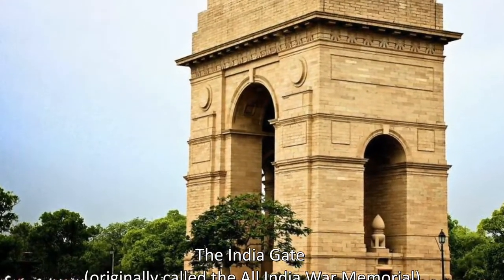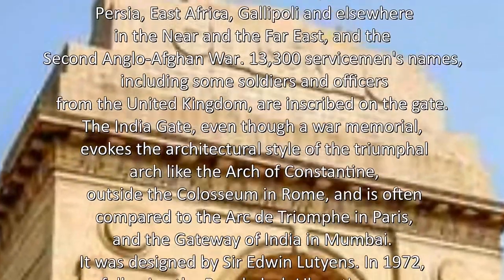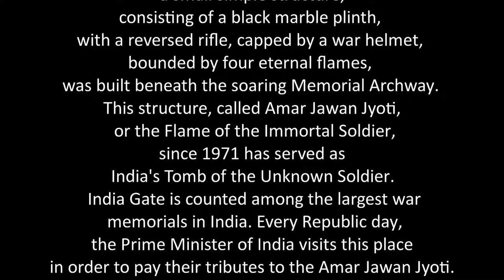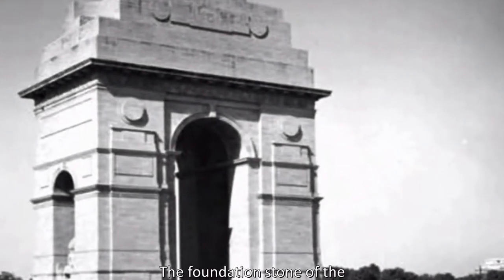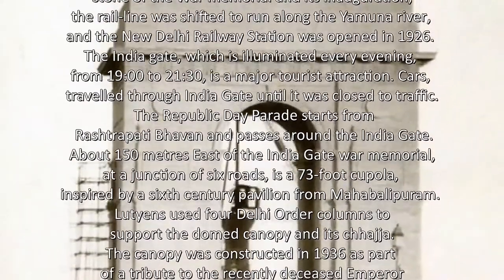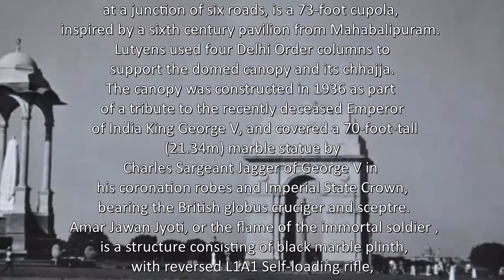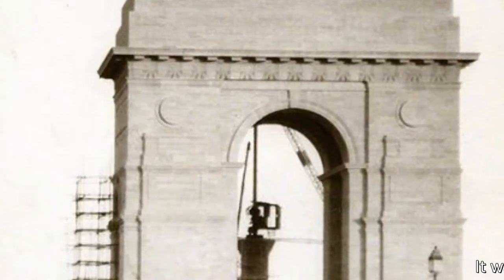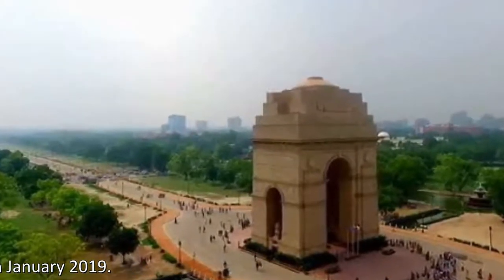The India Gate | History about The India Gate | History in English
THE INDIA GATE.
The India Gate (originally called the All India War Memorial) is a war memorial located astride the Rajpath, on the eastern edge of the "ceremonial axis" of New Delhi, India, formerly called Kingsway. India Gate is a memorial to 70,000 soldiers of the British Indian Army who died in the period 1914 to 1921 in the First World War, in France, Flanders, Mesopotamia, Persia, East Africa, Gallipoli and elsewhere in the Near and the Far East, and the Second Anglo-Afghan War. 13,300 servicemen's names, including some soldiers and officers from the United Kingdom, are inscribed on the gate. The India Gate, even though a war memorial, evokes the architectural style of the triumphal arch like the Arch of Constantine, outside the Colosseum in Rome, and is often compared to the Arc de Triomphe in Paris, and the Gateway of India in Mumbai. It was designed by Sir Edwin Lutyens. In 1972, following the Bangladesh Liberation war, a small simple structure, consisting of a black marble plinth, with a reversed rifle, capped by a war helmet, bounded by four eternal flames, was built beneath the soaring Memorial Archway. This structure, called Amar Jawan Jyoti, or the Flame of the Immortal Soldier, since 1971 has served as India's Tomb of the Unknown Soldier. India Gate is counted among the largest war memorials in India. Every Republic day, the Prime Minister of India visits this place in order to pay their tributes to the Amar Jawan Jyoti. After that the Republic day parade starts. The India Gate is situated in Delhi, was part of the work of the Imperial War Graves Commission (I.W.G.C), which came into existence in December 1917 for building war graves and memorials to soldiers who were killed in the First World War. The foundation stone of the All-India War Memorial was laid on 10 February 1921, at 4:30 PM, by the visiting Duke of Connaught in a solemn soldierly ceremony attended by Officers and Men of the British Indian Army, Imperial Service Troops, the Commander in Chief, and Chelmsford, the viceroy. In the decade between the laying of foundation stone of the War memorial and its inauguration, the rail-line was shifted to run along the Yamuna river, and the New Delhi Railway Station was opened in 1926. The India gate, which is illuminated every evening, from 19:00 to 21:30, is a major tourist attraction. Cars, travelled through India Gate until it was closed to traffic. The Republic Day Parade starts from Rashtrapati Bhavan and passes around the India Gate. About 150 metres East of the India Gate war memorial, at a junction of six roads, is a 73-foot cupola, inspired by a sixth century pavilion from Mahabalipuram. Lutyens used four Delhi Order columns to support the domed canopy and its chhajja.